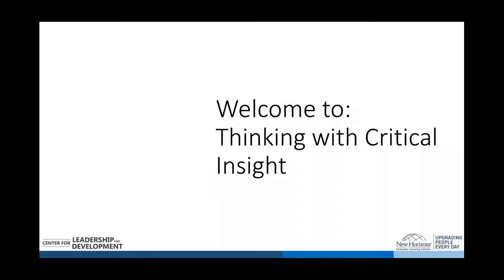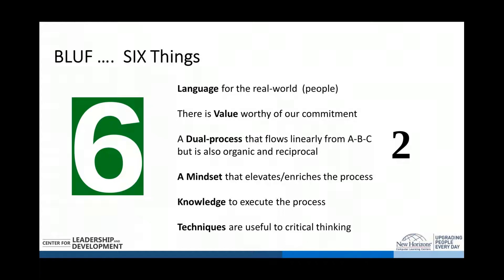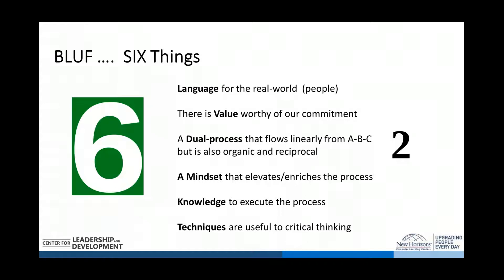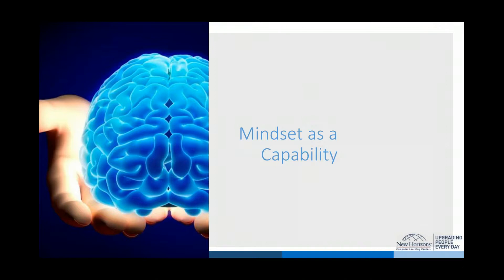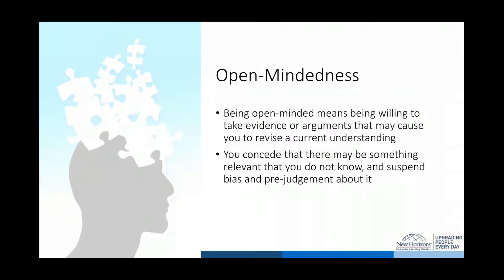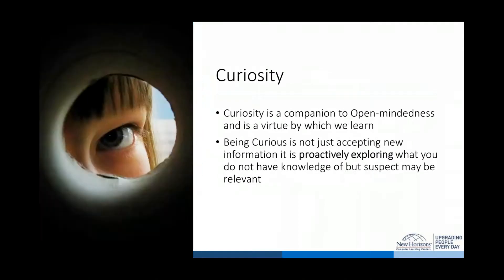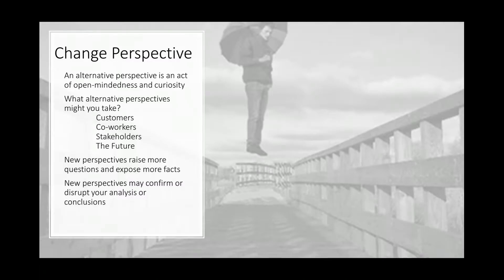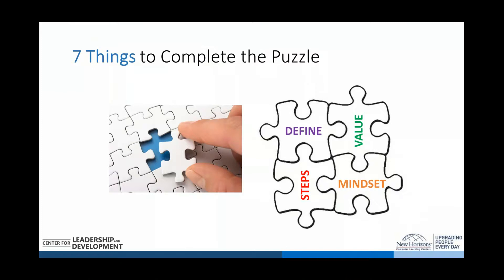Thinking With Critical Insight - Course Demo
Preview of Thinking with Critical Insight workshop. In the full course you will learn how to engage critical thinking through curiosity and your ability to ask good questions, apply the eight best practices of critical thinking in practice, and leverage open mindedness to become more receptive and highly tuned for new ideas.

Sign up for the next upcoming workshop, find dates and information

If you would like to learn more about our other course paths, please